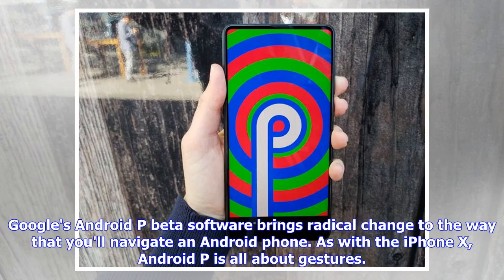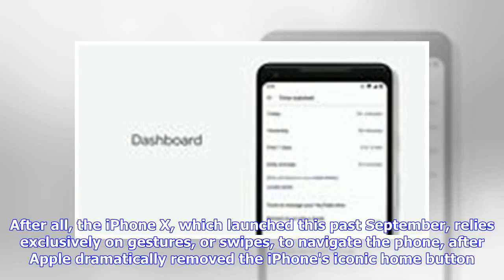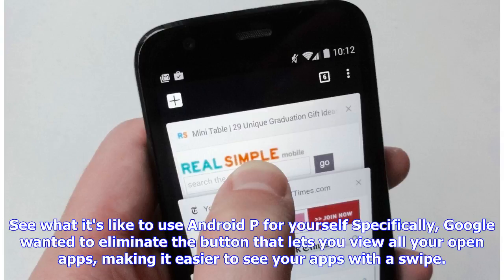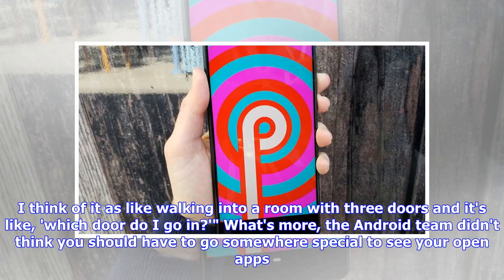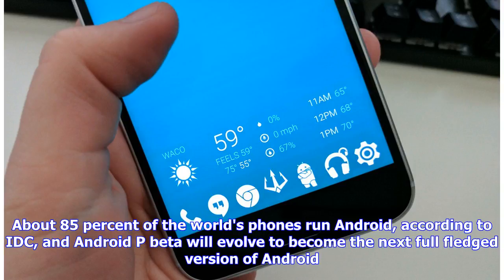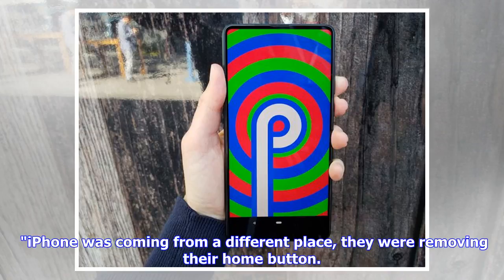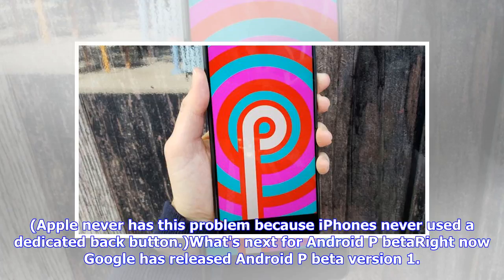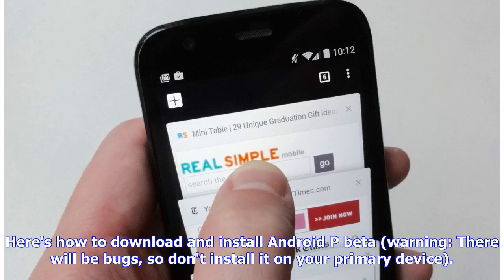Breaking News | Your Android phone will use gestures because of one button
Google's Android P beta software brings radical change to the way that you'll navigate an Android phone. As with the iPhone X, Android P is all about gestures. Case in point: You swipe up from the bottom to see an overview of all your apps and to open the app drawer, and swipe left and right to select apps. It'd be tempting to point to the iPhone X as Google's chief inspiration. After all, the iPhone X, which launched this past September, relies exclusively on gestures, or swipes, to navigate th...